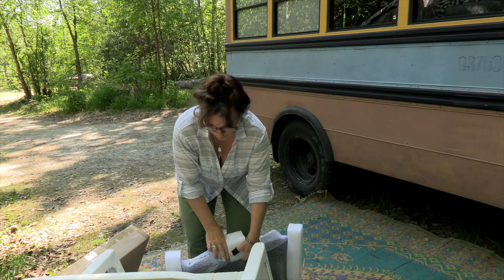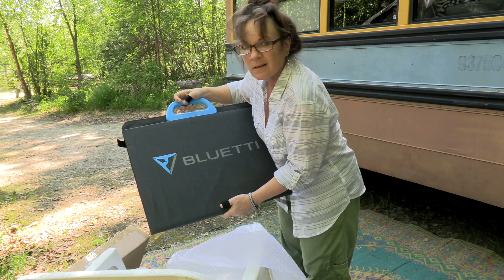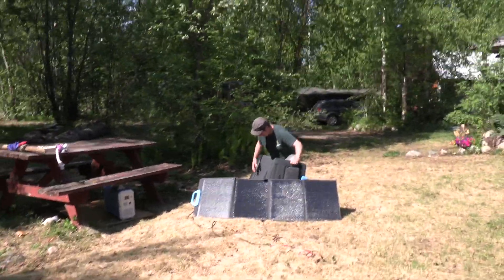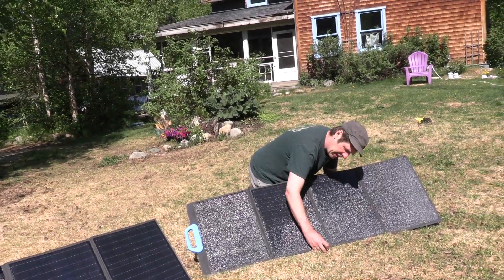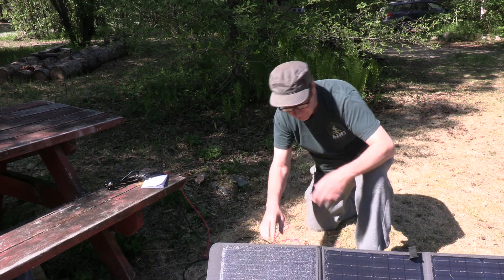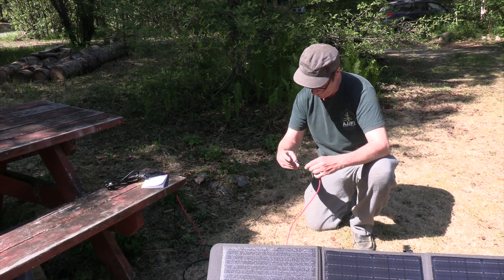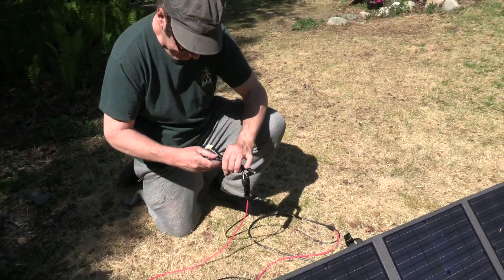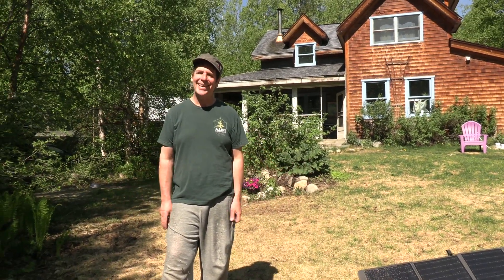How to Hook up 2 Bluetti Solar Panels offgridliving solar alaska wall tent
We show you how to daisy chain two solar panels to our Bluetti after we get it figured out!  Not quite as simple as we assumed, but still very easy once you know what you're doing!